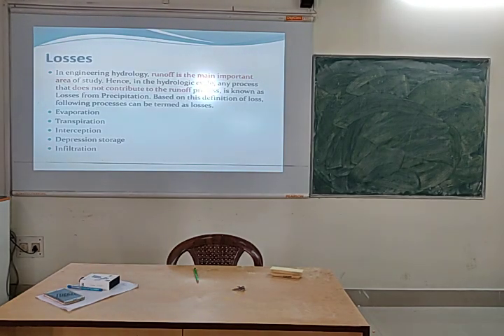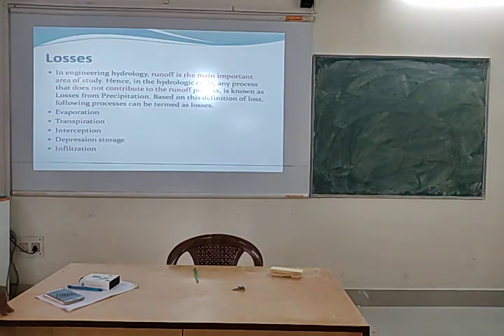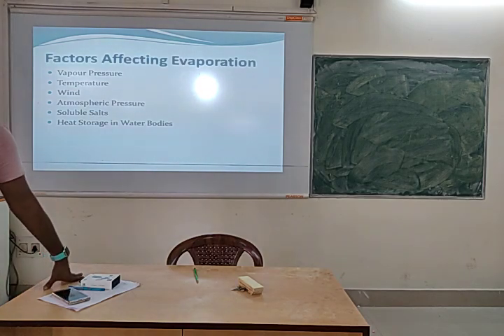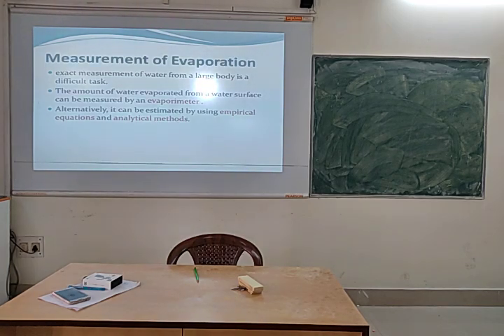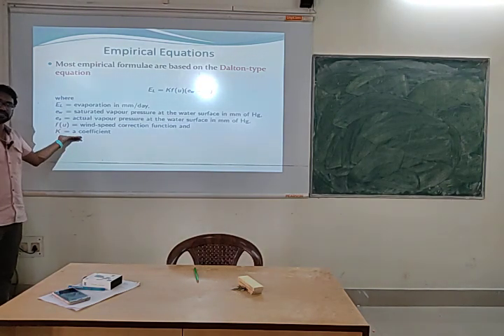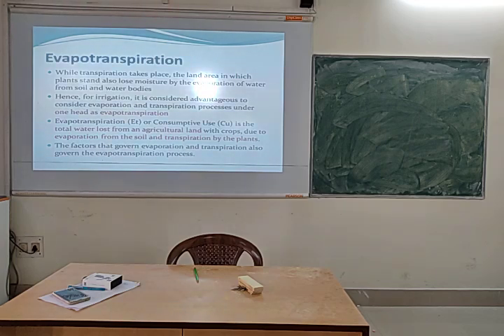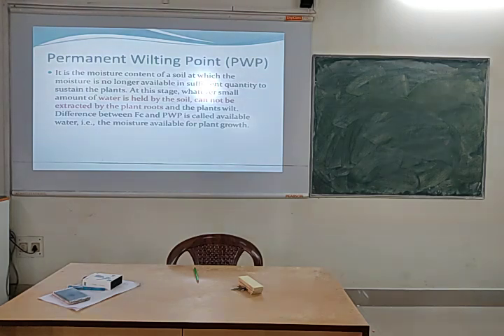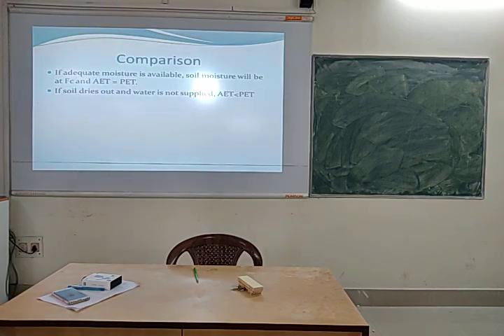Lec. 8: Losses: Evaporation; Transpiration; Evapotranspiration; Interception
Evaporation- Factors affecting, Measurement
Evapotranspiration Equations
Potential Evapotranspiration (PET)
Actual Evapotranspiration (AET)
Field Capacity (Fc)
Permanent Wilting Point (PWP)